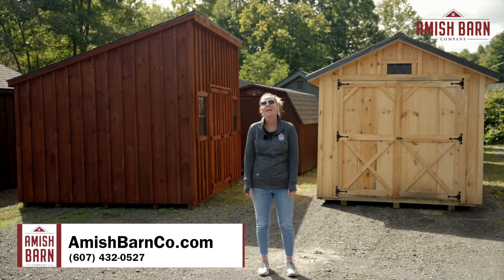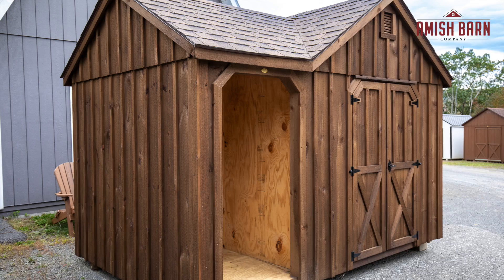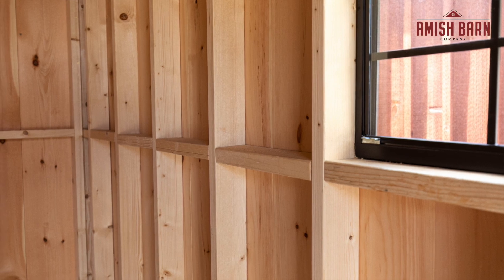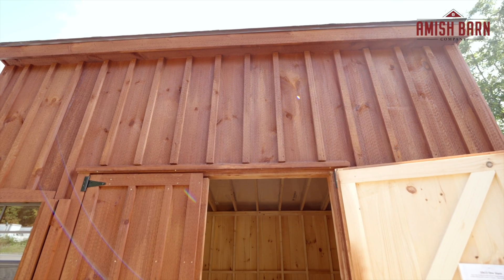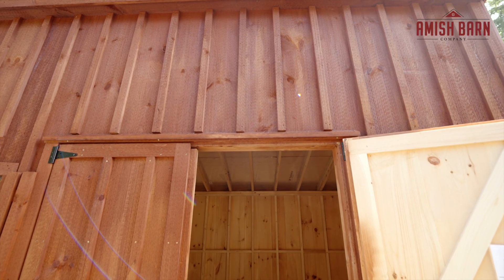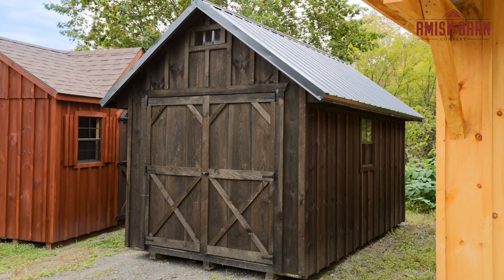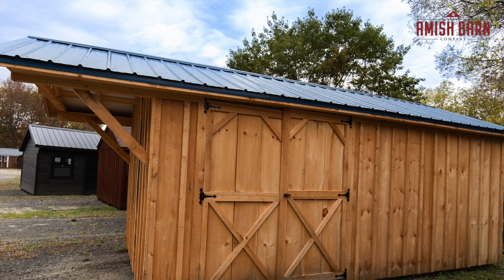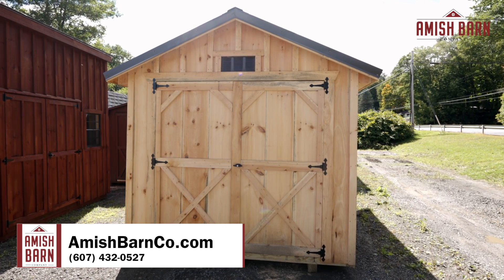ABC Kiln&RusticSheds V2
When a traditional wood exterior is just what your property calls for, Amish Barn Company has the solution. Our pine siding can be installed in a variety of ways to provide an old barn appearance with the traditional board and batten style, to a more Adirondack feel with live edge horizontal installation. Complete the vision with your choice of one of our many paint or stain options. Our traditional wood exterior sheds can provide you that rustic charm with the quality Amish Craftsmanship you expect.